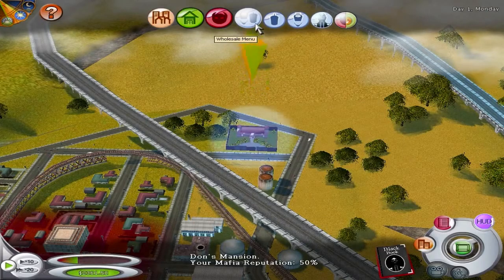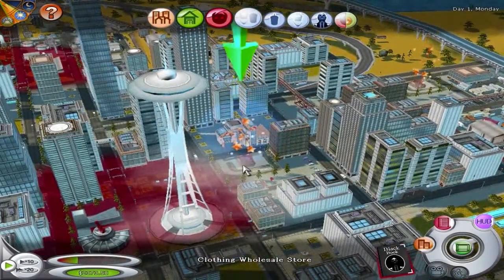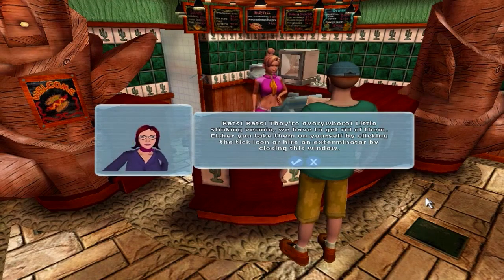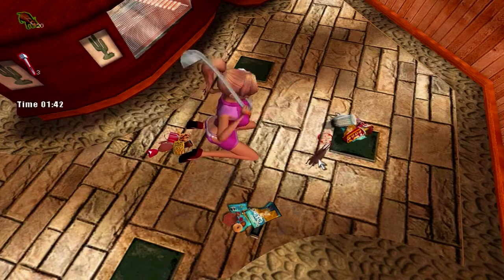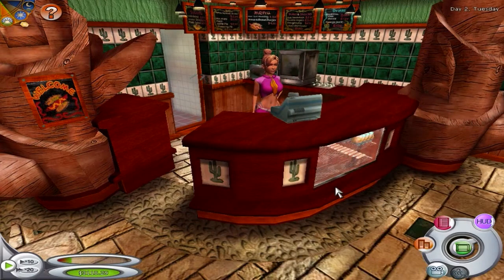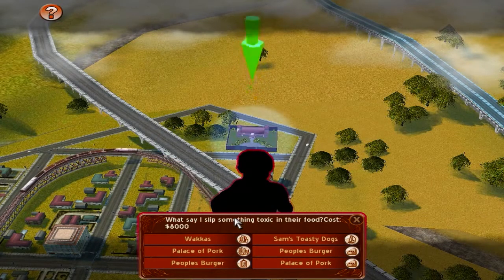Awful PC Games Rat Killing Hookers Hot Dog King Review Part 3 Stanburdman Reupload